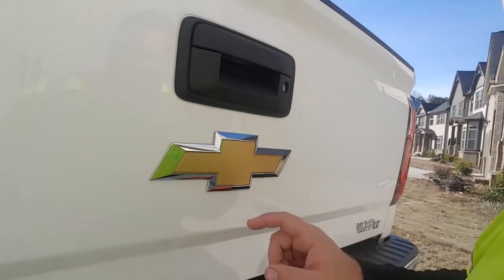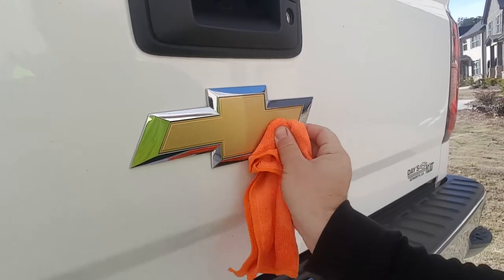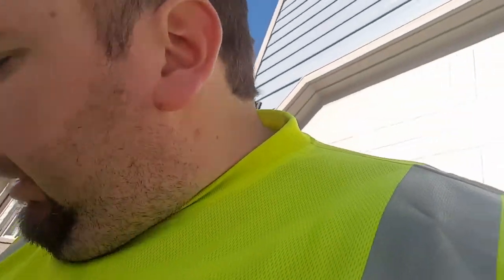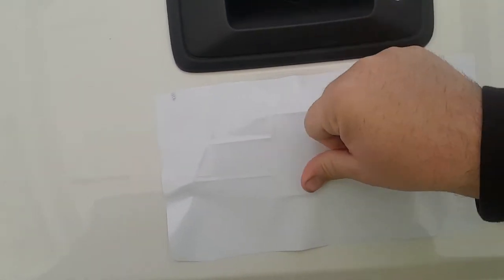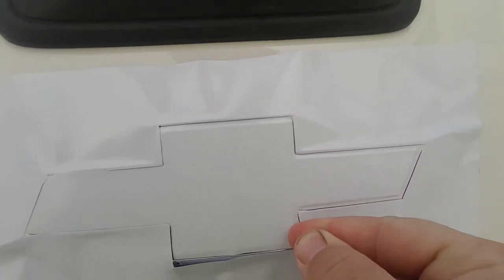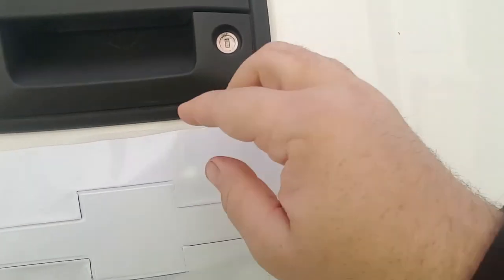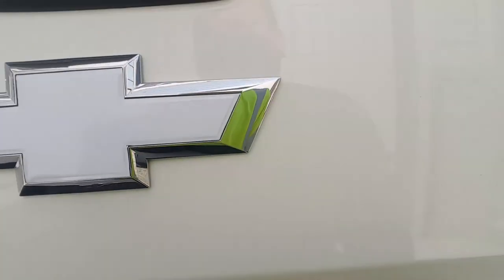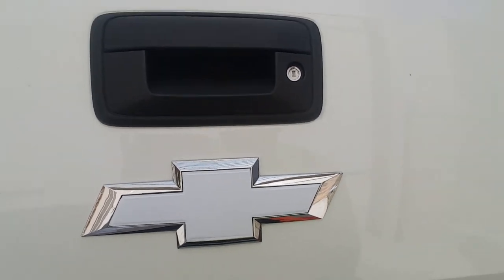How to change the color of a chevy bowtie